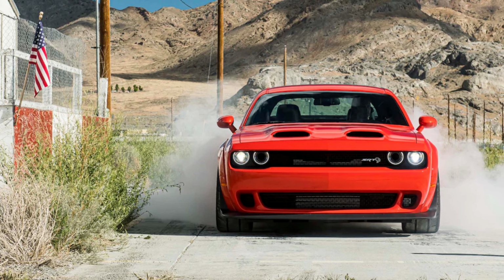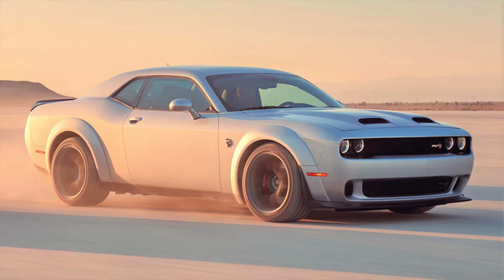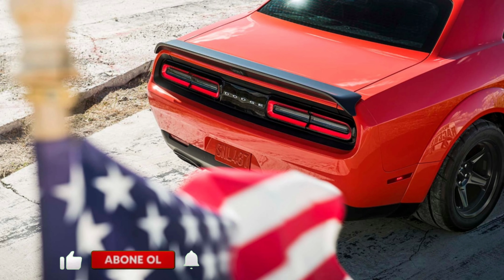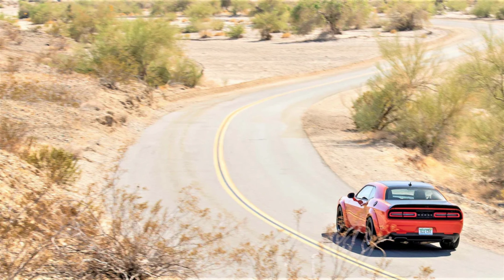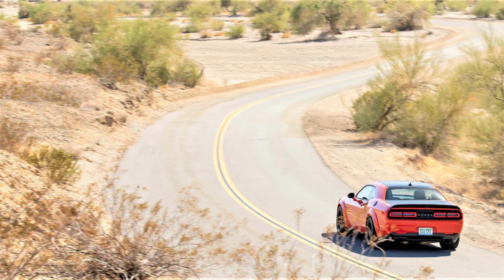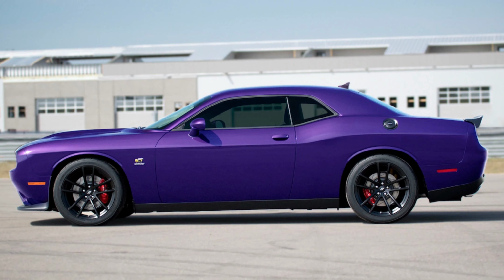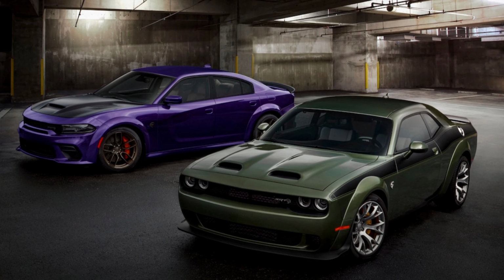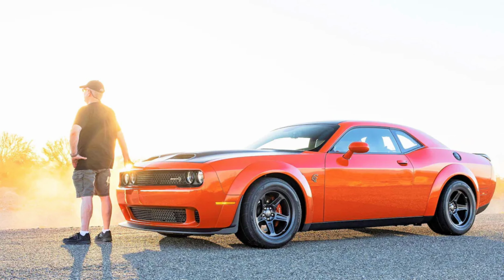Dodge Jailbreaks Jailbreak Option, Making All 2023 Charger and Challenger SRTs Jailbreaks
If you happen to be old enough to remember, you or your family could go to your local Dodge dealership and not only order a one of its muscle cars, but also order one with parts from other trims. Especially if that dealer happened to be operating a drag race team. The closest things in modern times are the Jailbreak versions of the 2022 model year Charger and Challenger SRT Hellcat Redeye Widebodies. And guess what? For 2023, as part of Dodge's celebration of V-8 power on the eve of its electrified future, every SRT model will get the Jailbreak option as standard—and Dodge will even help you locate a dealer with an SRT allocation.

Nearly three million Dodge Challengers and Chargers have been built to date for a total of around one billion horsepower. As the era of big-power V-8s is winding to a close for the Detroit muscle car brand, Dodge's final models will be known as the "Last Calls. " They're  special, but with the Jailbreak news, it's clear Dodge is going to help you make your Hellcat special-er. From now until the end of production, every Charger or Challenger Hellcat you order will come with the Jailbreak treatment at no extra cost. If you were hoping this includes the Last Call or Super Stock models, well, no—you're already getting a special model, so stop complaining. This one-of-a-kind treatment is exclusive to the SRT models with the Hellcat and the insane Hellcat Redeye with its 797 hp, 707 lb-ft of torque supercharged Hemi V-8, which is then boosted to a boggling to be road legal 807 hp when Jailbroken.
If you're unfamiliar with the Jailbreak option, it allows customers to purchase a Charger or Challenger and deeply customize it from the factory with 20 different category options. Things like seats, wheels, exterior badges, stripes and more can be optioned in nearly any way the customer desires.  Some of those extra options include recently re-released heritage colors like B5 Blue, Plum Crazy, Sublime Green, and the popular and returning Destroyer Gray. The only difficult part outside of ordering will be locating a dealer with allocation left, as every Charger and Challenger will be allocated out to dealers rather than follow customer demand with preorders and deposits. Fortunately, Dodge is releasing the "2023 Horsepower Locator," to help you not only find where a Last Call model is being sold, but every dealer's Charger and Challenger allocation within a zip code you enter.
While this won't stop every dealer shenanigan that will make buying your dream Charger or Challenger difficult, at least this way you can find a dealer or two to work with before they are all gone. Along with your opportunity to get that dream car.